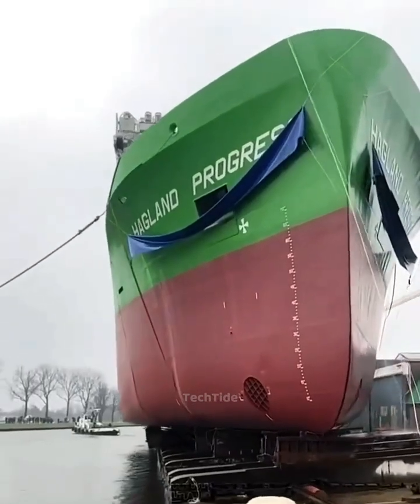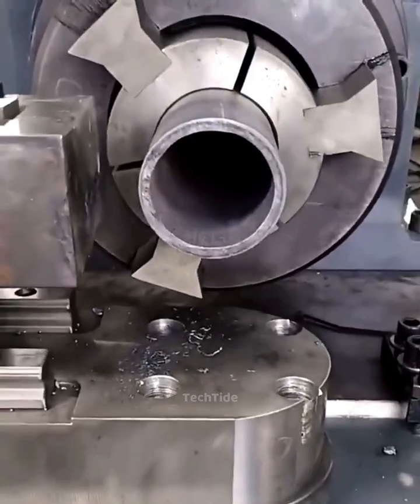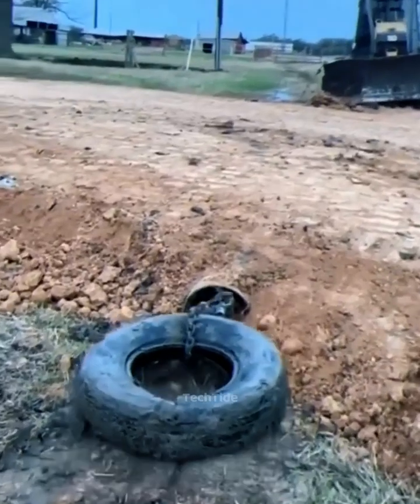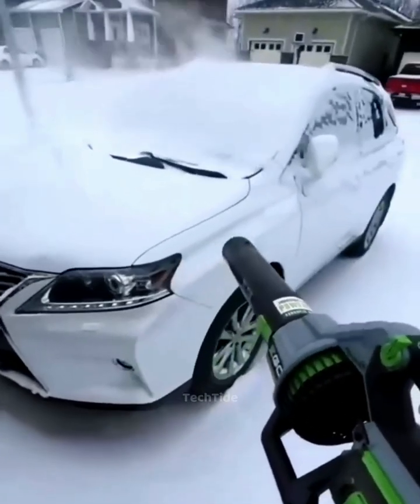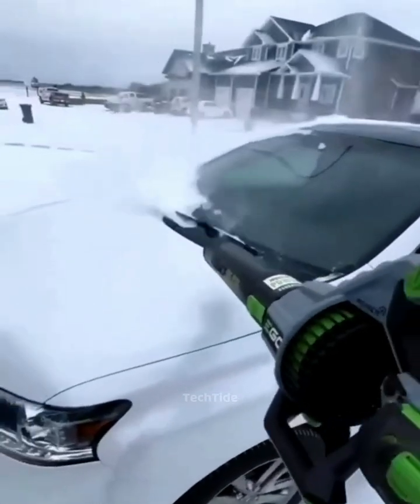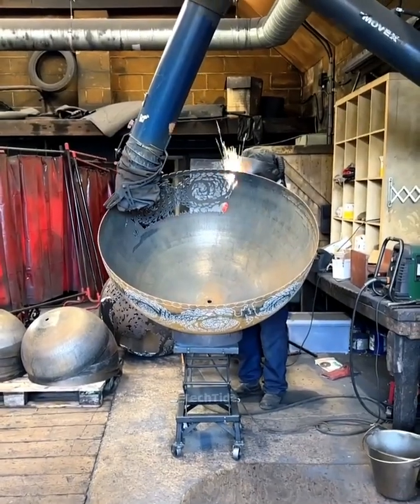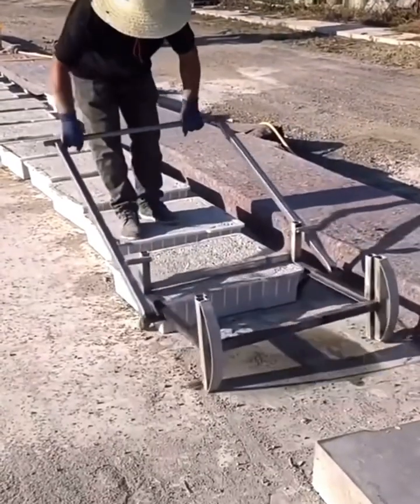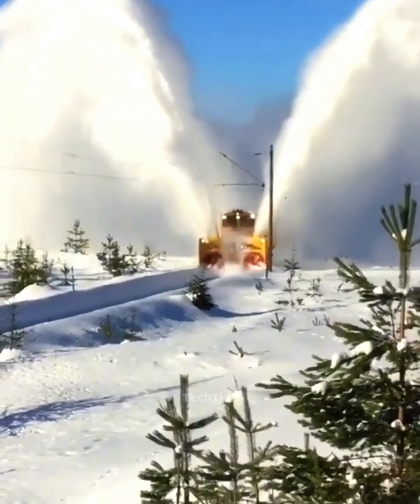Most Satisfying Factory Machines and Ingenious Tools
Factories are full of incredible machines and tools that work with jaw-dropping precision—and they’re oddly satisfying to watch! In this video, we’ll take a look at the most satisfying factory machines and ingenious tools that make production faster, smoother, and more efficient. From cutting-edge automation to clever problem-solving devices, these innovations show the true power of engineering and design. Sit back, relax, and enjoy the perfection of these machines in action!

⚙️ Like if you enjoyed watching these machines at work

If you have any questions regarding the use of screenshots, songs, or any content in my videos, please reach out directly before taking any action. I encourage open communication to resolve any concerns.

Your feedback is always welcome, and I’m here to help clarify any issues!
This video is created for educational and entertainment purposes only. I truly respect the work of all creators and I am more than willing to remove or make adjustments if necessary.

Our Channel